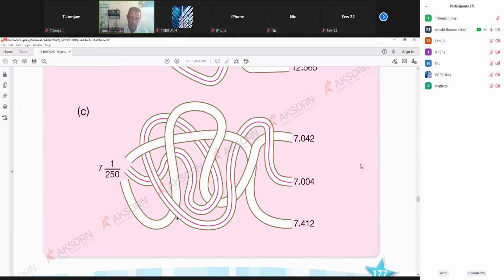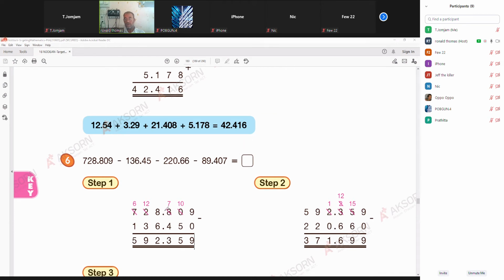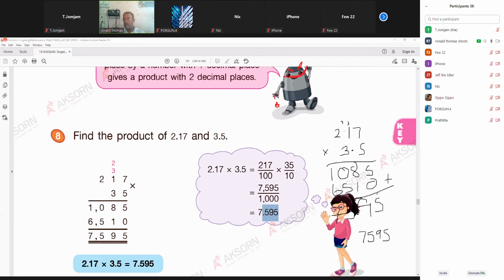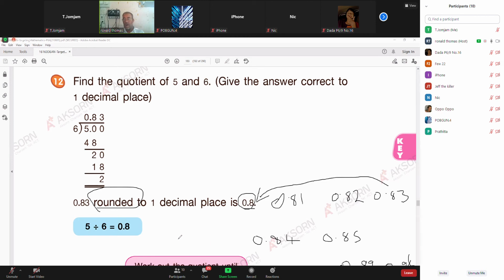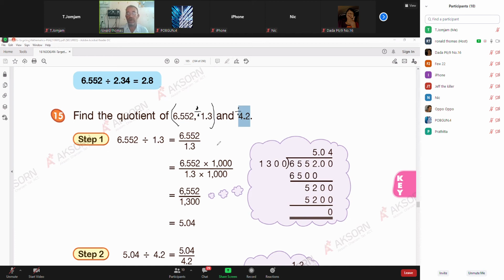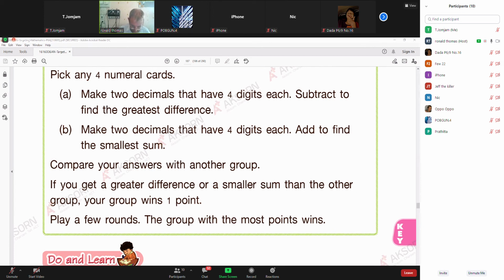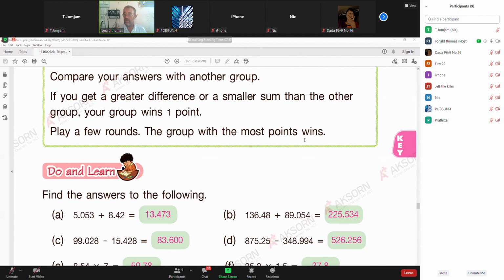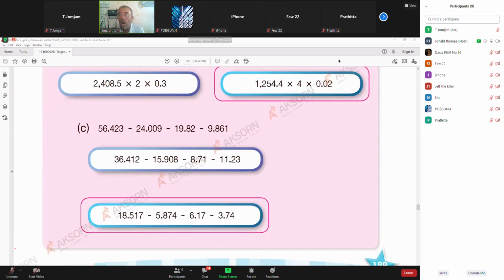ชั้นประถมศึกษาปีที่ 6/9 วิชา Math ช่วงที่ 2 การเรียนการสอนออนไลน์ผ่านโปรเเกรม Zoom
ณ วันที่ 10 สิงหาคม 2564 คาบที่ 1 เวลา 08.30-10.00 น.